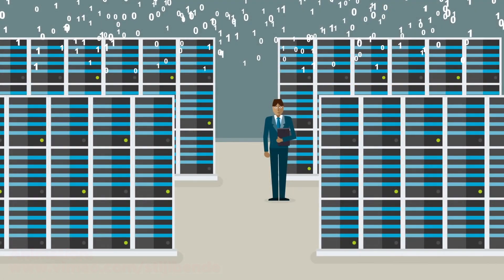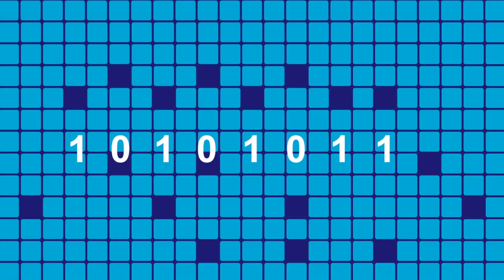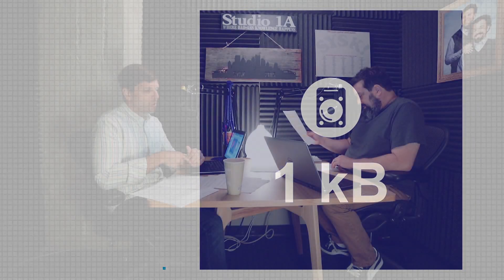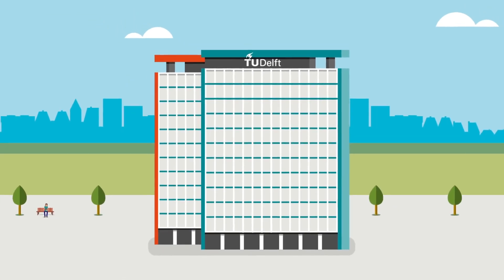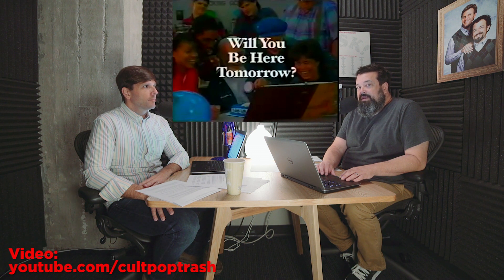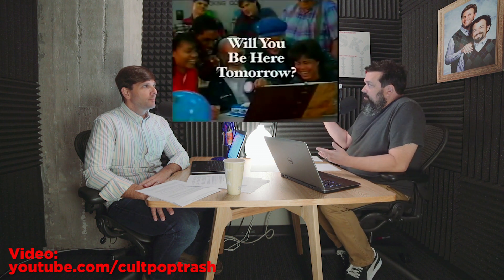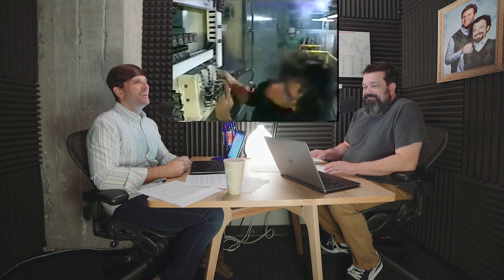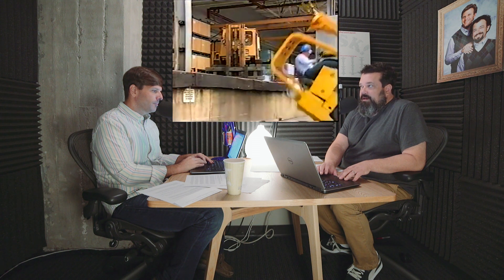The Atomic Hard Drive & Horrific Workplace Safety Videos | SYSK Internet Roundup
Researchers in the Netherlands have successfully demonstrated a hard drive that writes data at the atomic level. Plus, we look at a hilariously horrific workplace safety video.